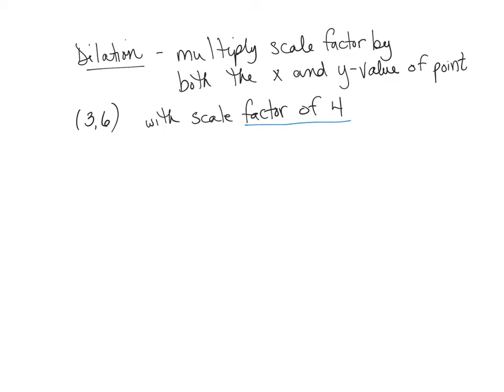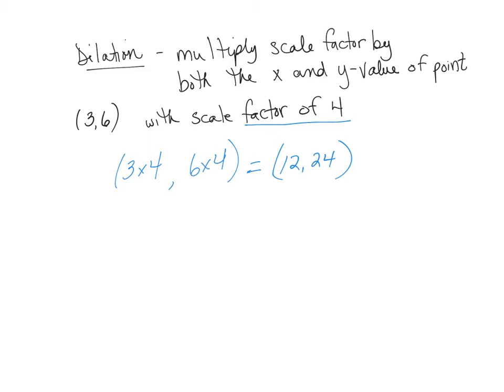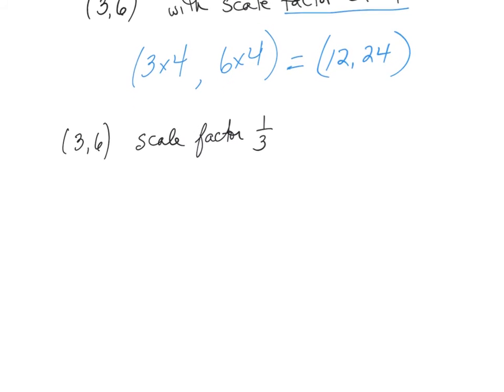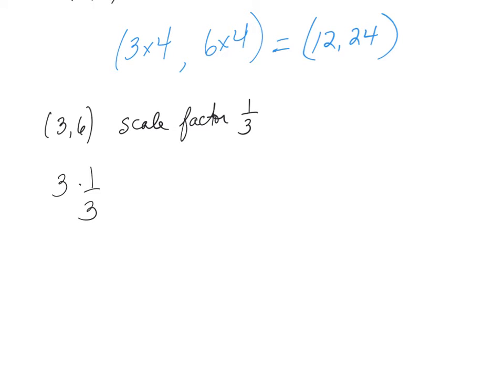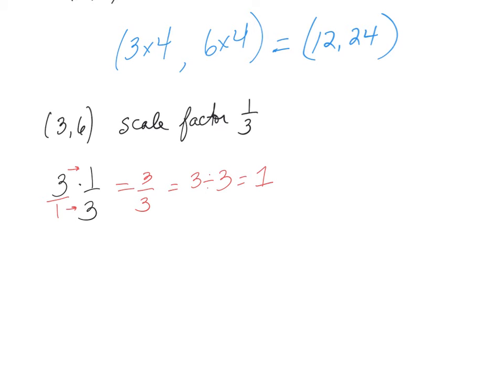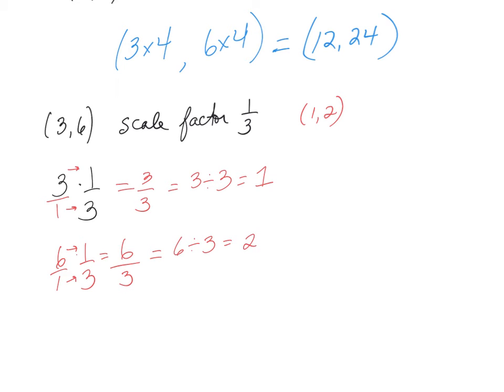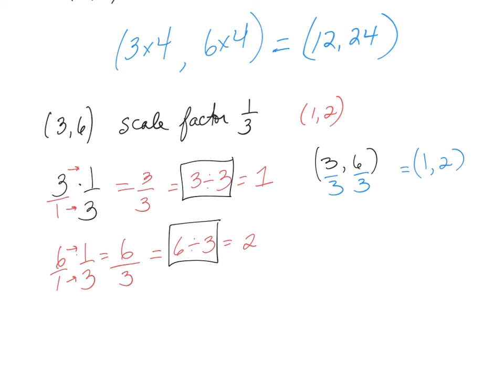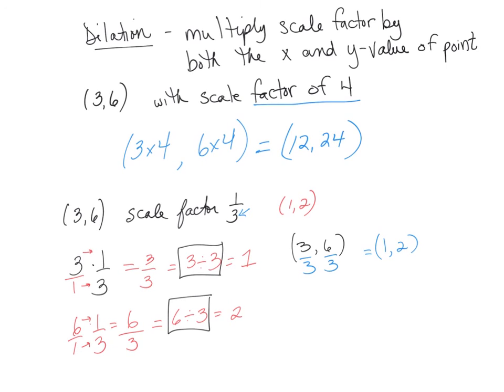dilations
explains how to preform a dilation of both a number greater and less than 1